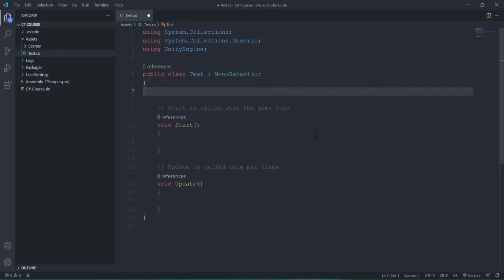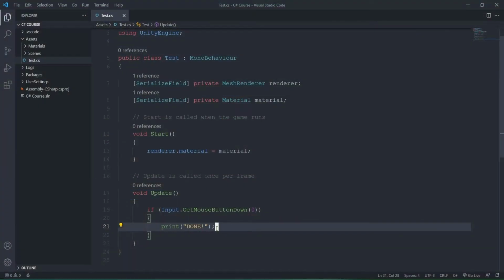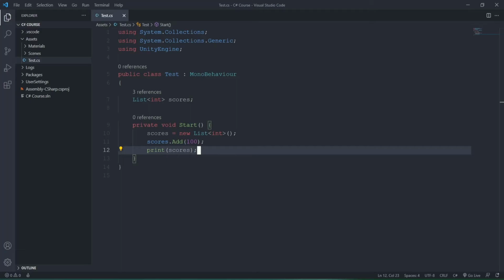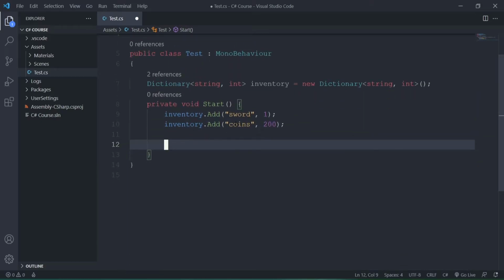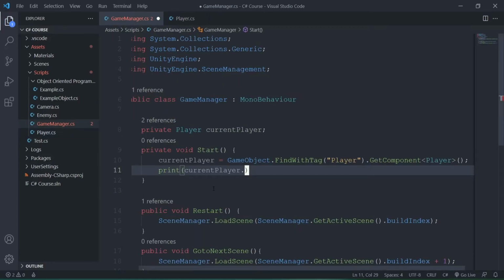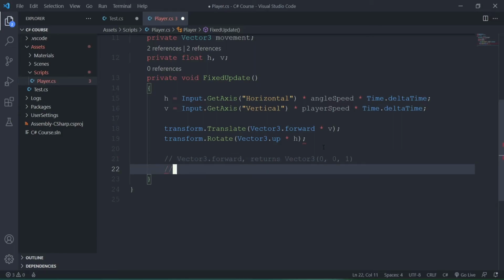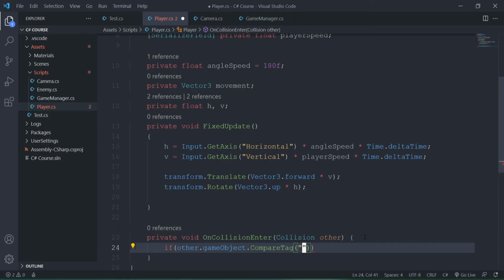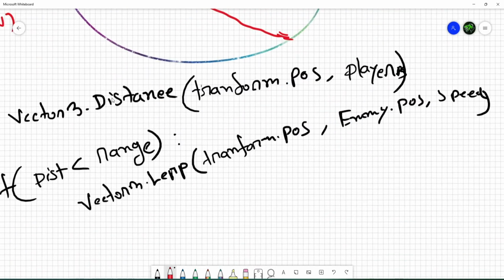Learn The Basics of Unity C# In Just 2 Hours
In this video, we go over the essentials of C# scripting for Unity Game development in just 2 Hours!

⭐️ Course Contents ⭐️
⌨️ (00:53:10) Variables
⌨️ (10:45) Advanced Variables
⌨️ (00:15:43) If-Else Statements
⌨️ (00:19:34) Functions
⌨️ (00:33:31) Lists
⌨️ (00:37:47) Lists Advanced
⌨️ (00:41:39) For Loops
⌨️ (00:47:05) Applied For Loops (Changing Material)
⌨️ (00:50:19) Dictionary
⌨️ (00:56:51) Classes & Objects
⌨️ (01:06:12) Data Encapsulation
⌨️ (01:14:56) Inhertitance
⌨️ (01:20:53) Simple Character Movement
⌨️ (01:29:47) Camera
⌨️ (01:33:30) AI (Artificial Intelligence)
⌨️ (01:42:39) Collision Detection & Restarting
⌨️ (01:51:08 - 01:51:20) Skip This PART!
⌨️ (01:33:30) How To Think Like A Programmer

Welcome to the Unity3D C# scripting tutorial series. In this series, you will learn how to program in C# in unity to create awesome games. Writing scripts is one of the most important processes of creating games in the unity3d game engine. If you learn C# from the ground up, you can create amazing games in unity. C# coding gives you a lot of control over unity, which you can use to do whatever you want in your game. If you are starting with unity game development scripting, you should start learning C# instead of javascript. C# allows you to write scripts for unity in a more organized way, which would help you to understand your game code later. If you want to be a game programmer then Unity and C# is a great way to start learning about various game development principles. Unity is a full-fledged game engine, you can do anything you want, and when you have the power of C# in it, you can achieve anything easily. You can write more robust, readable, faster executable code for unity game development. You may have seen that Unity official tutorials also use C# since it's better to write code in C# than javascript. javascript is a more free-form language, it gives you more freedom which is not that good in the long run. If you want to write better code for unity game development, then you should write your code in unity with C#. C# is a great language developed by Microsoft for its.net platform, and unity uses it as a scripting language.